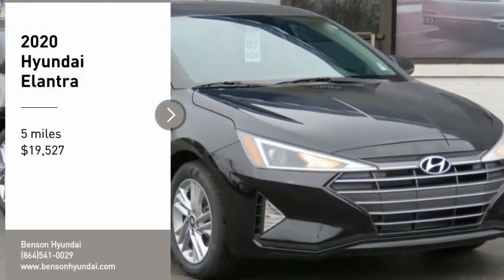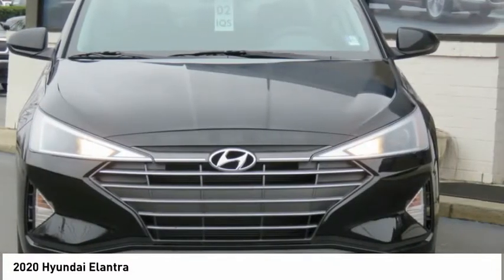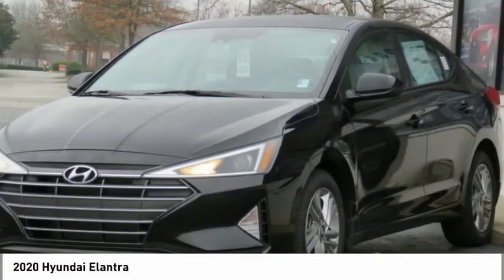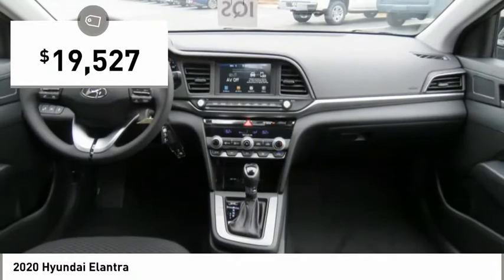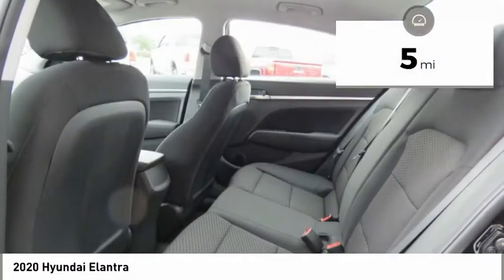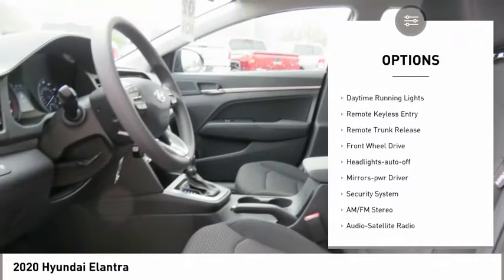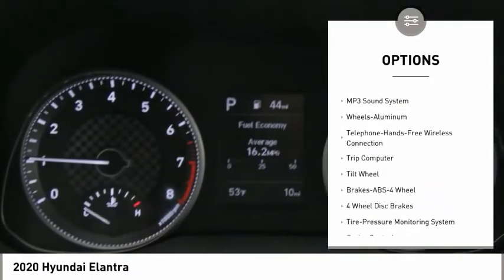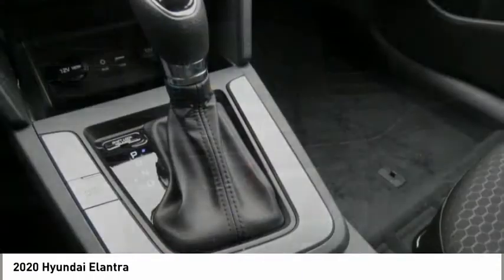2020 Hyundai Elantra Spartanburg SC H200460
2020 Hyundai Elantra

Benson Hyundai
2550 Reidville Road

$1,250 below Invoice! Priced below KBB Fair Purchase Price! Phantom Black 2020 Hyundai Elantra SEL FWD IVT 2.0L 4-Cylinder DOHC 16V 30/40 City/Highway MPGbrbrRecent Arrival! 30/40 City/Highway MPG